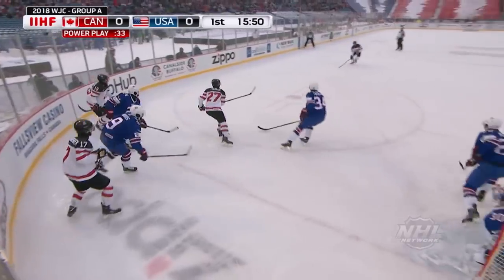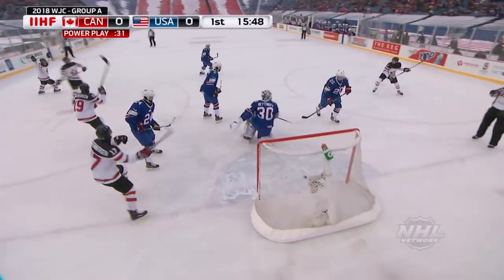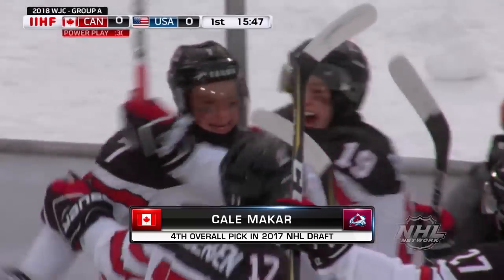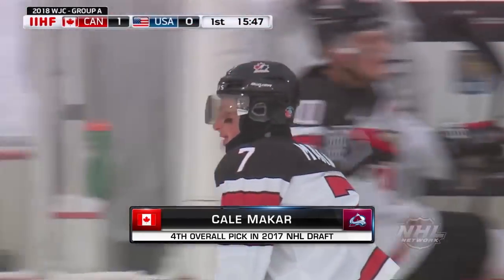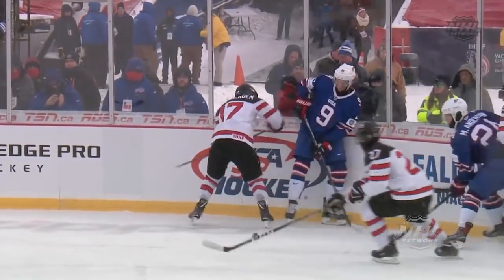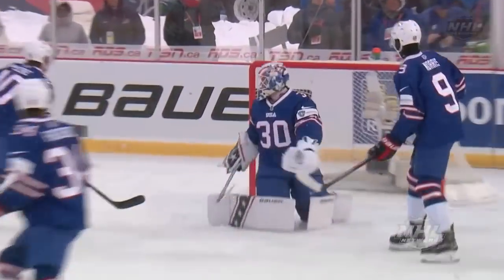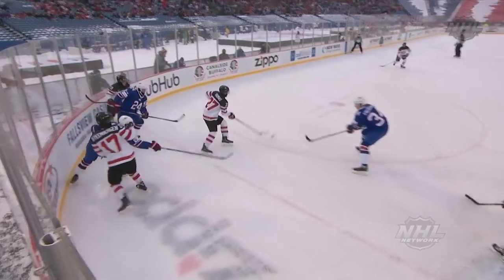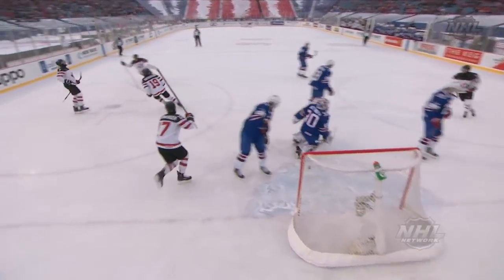2018 WJC: Highlights - USA 4, Canada 3 (SO)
In front of a record crowd of 44,492, Brady Tkachuk and Kieffer Bellows scored in the shootout and Jake Oettinger didn’t allow a shootout goal as the U.S. National Junior Team overcame a two-goal deficit to defeat Canada, 4-3, in its third preliminary round game of the 2018 IIHF World Junior Championship at New Era Field.